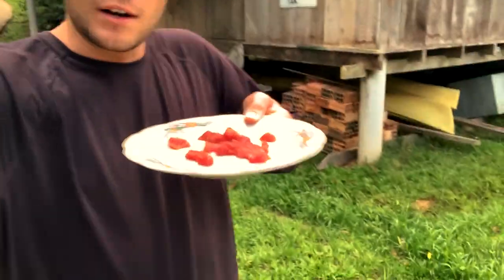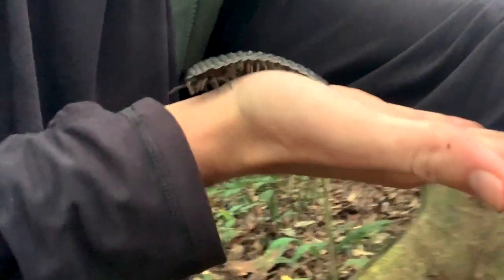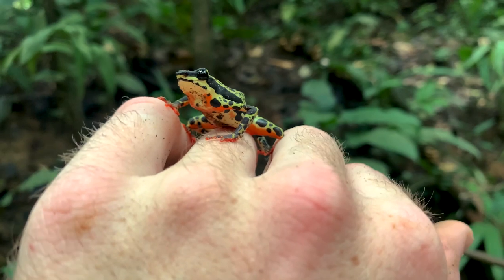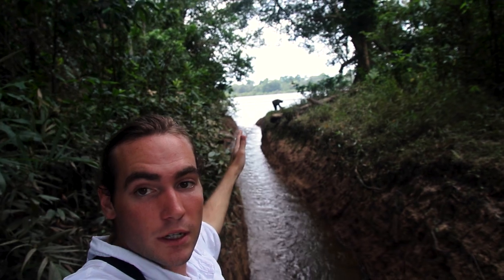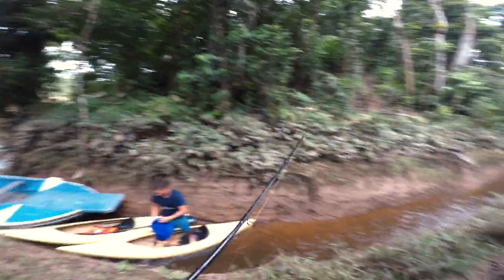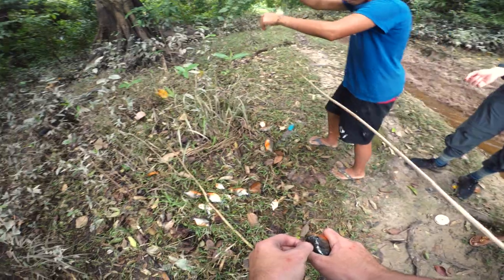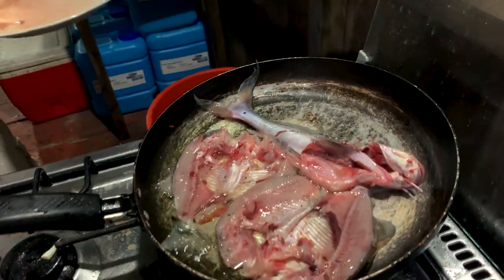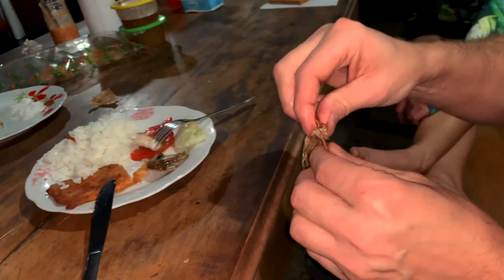Fishing for PIRANHAS {Catch Clean Cook} Amazon River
The Amazon River holds so much life including the deadly Red-Bellied Piranhas! Follow me as we search for these monster fish!!!